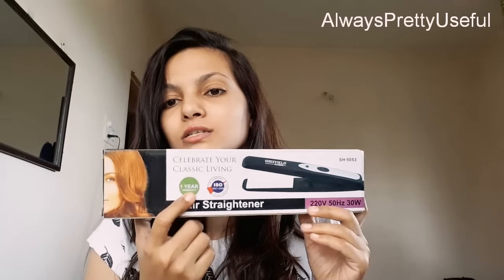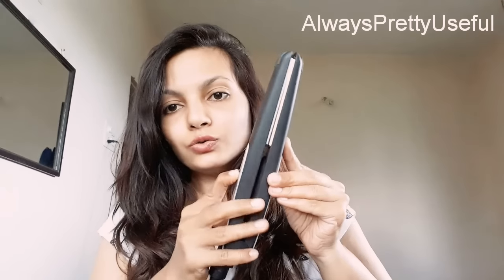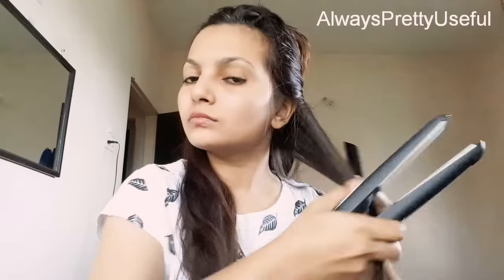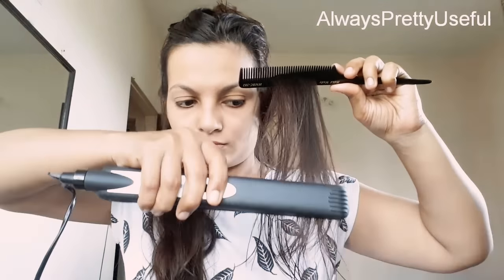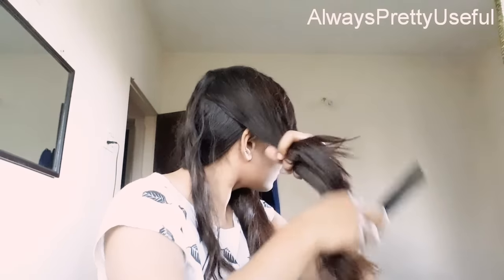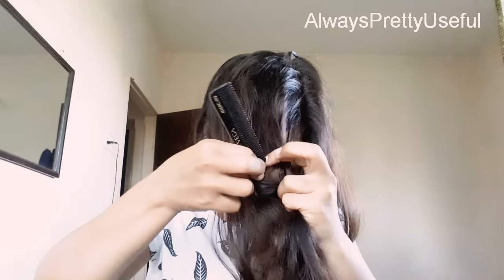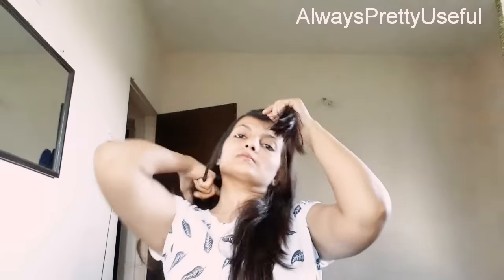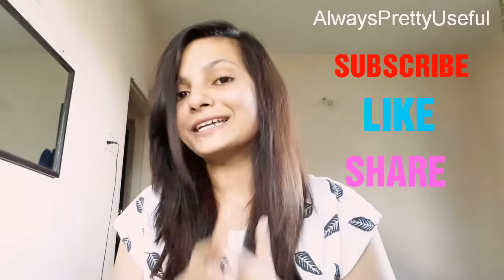How to do hair straightening at home by Sheffield classic hair straightener|AlwaysPrettyUseful by PC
Hey girls!
Welcome to "AlwaysPrettyUseful by PriyaChavaan"😍

In this video i am sharing you how to use straightener to do saloon style hair straightening easily at home hairs...

Hope this video will be useful for you n let me know your feedback in youtube comment box.

Sheffield Classic SH 5053 Hair Straightener

About my channel :
Hey everyone!!
I am Priya Swwapnil Chavaan and welcome to Alwayspretty useful channel.
'Always pretty useful by PriyaChavaan' channel is all about DIY, best from waste, recycling your old things,beauty,skin,hair,makeup,product reviews,weight loss tips and many more things.
Be creative and beautiful with 'always pretty useful' :)😍😘

~LOVE ~

♡Priya♡